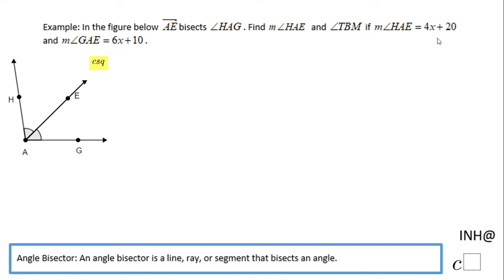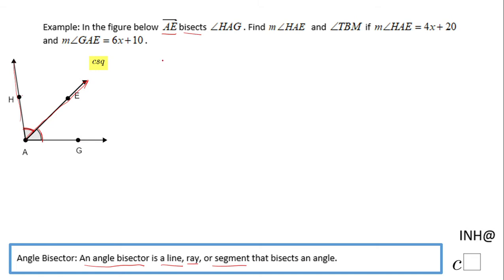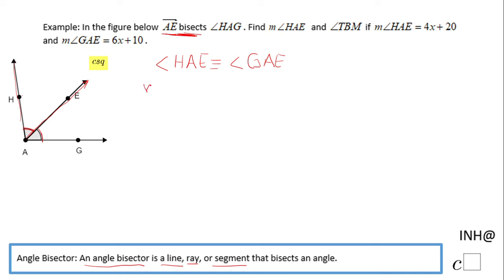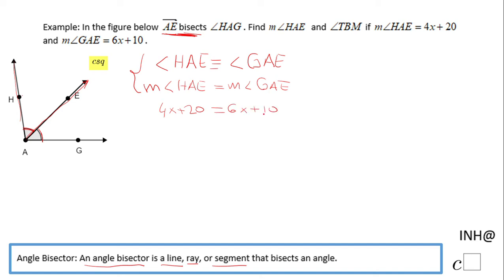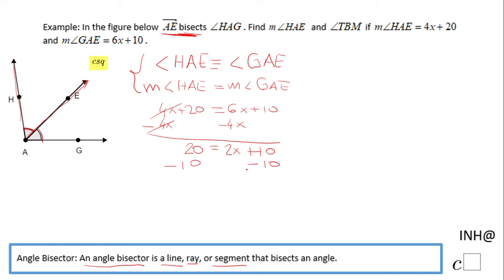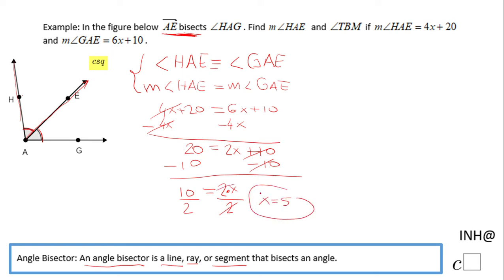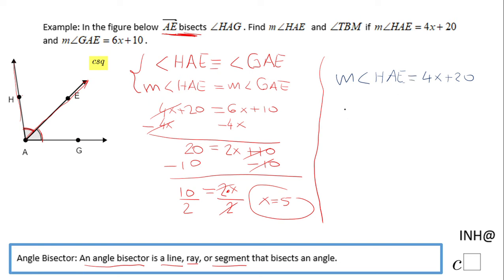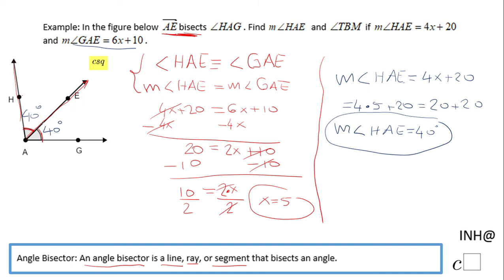INH: Angles: Angle Bisector #1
This is an example about an angle bisector.